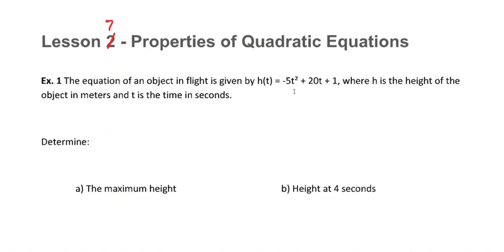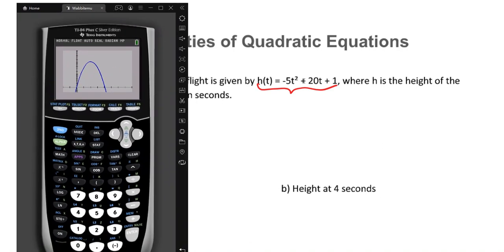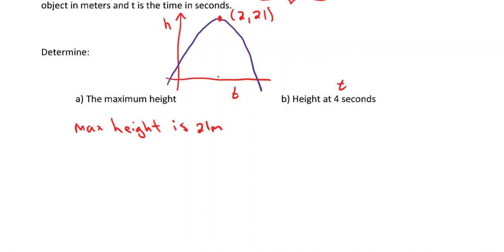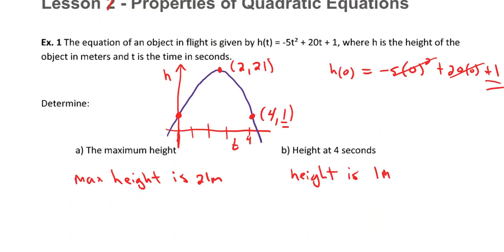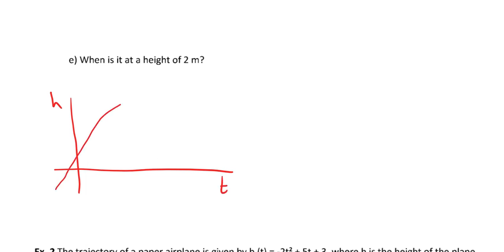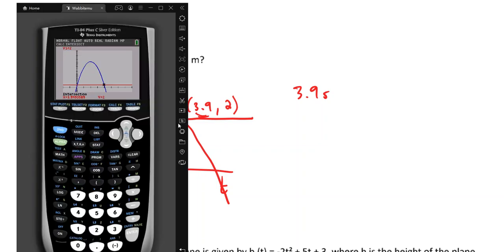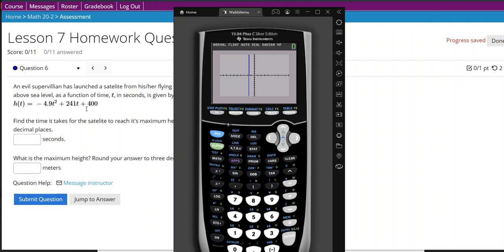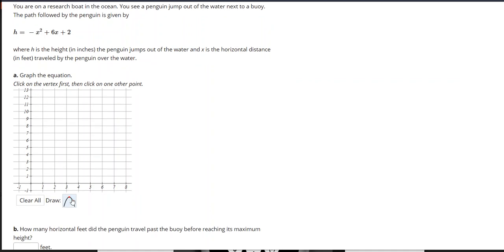Properties of Quadratic Equations